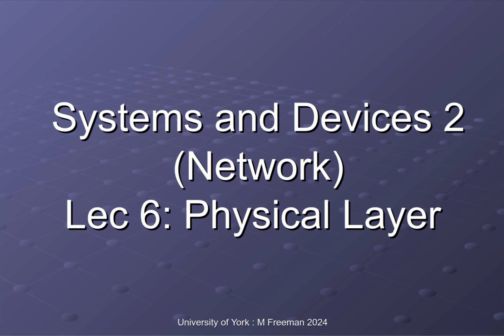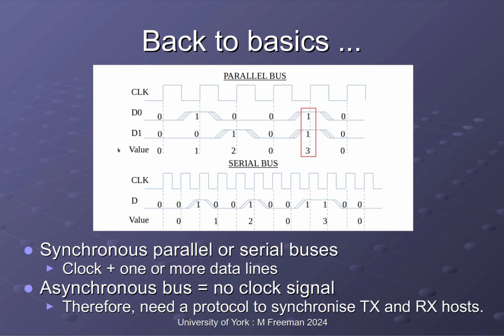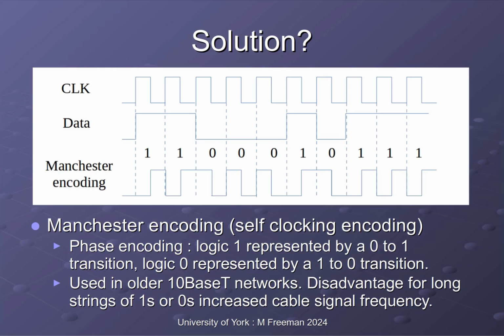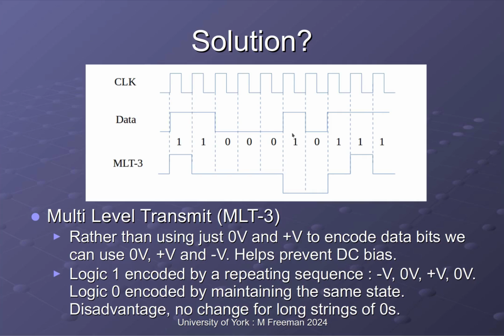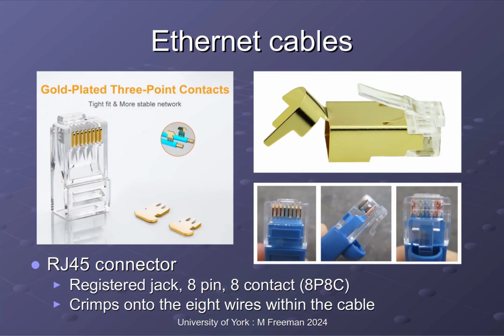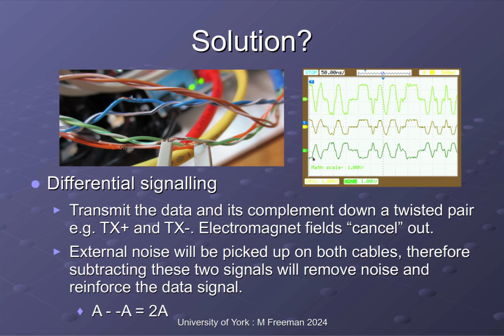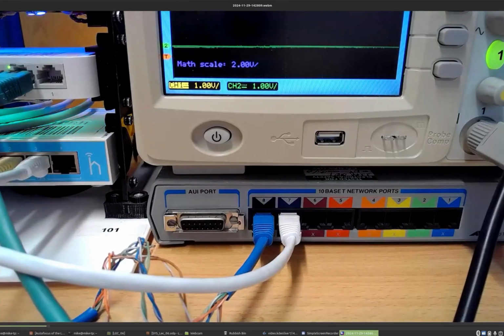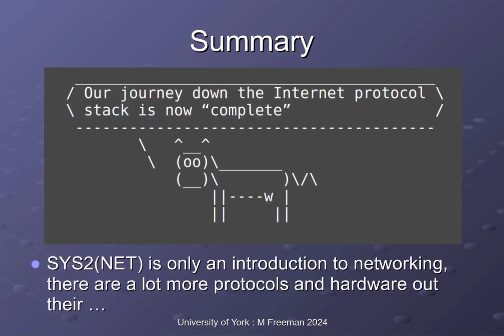Networking - Lecture 6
A final step down the protocol stack, the physical layer. No protocols to speak of, as we are moving into the land of electronics, of bits and how these are represented on the wire.